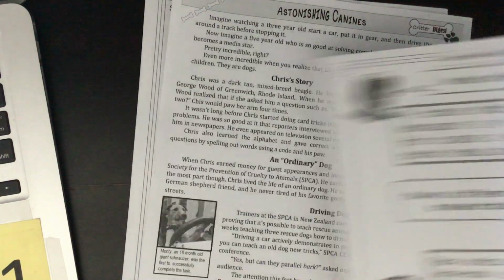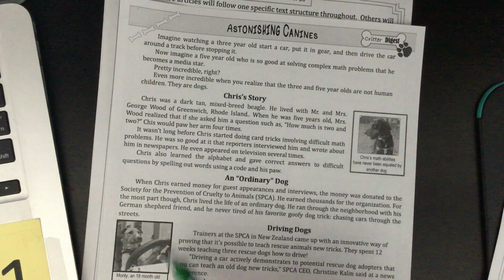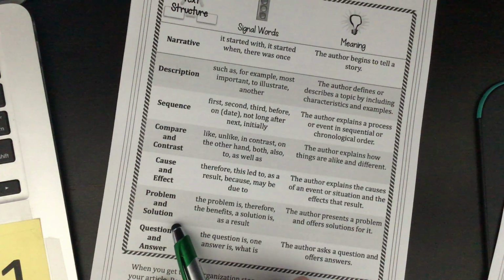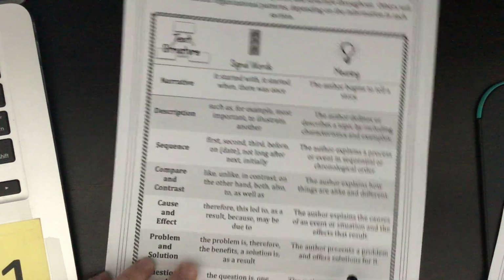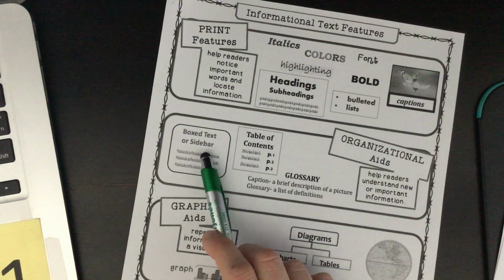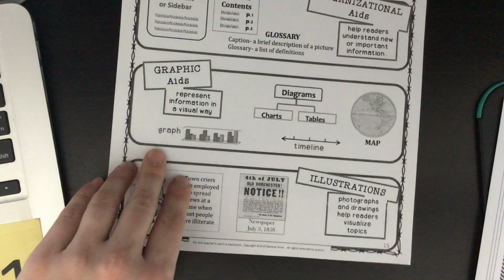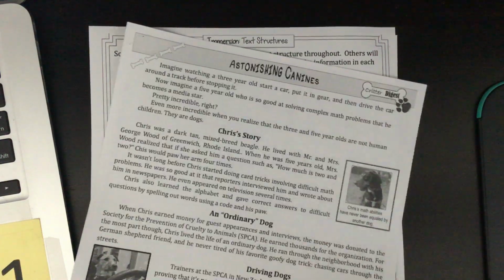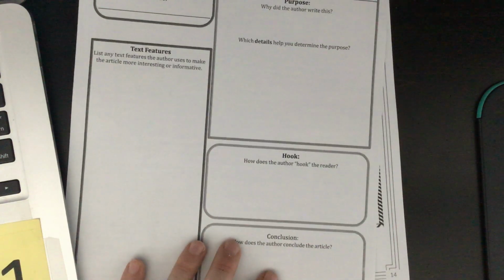Zollmann/Buttress- Writing 3 23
Writing lesson for 3.23